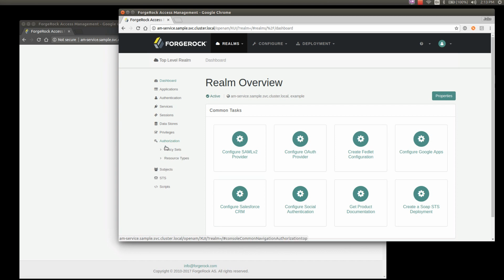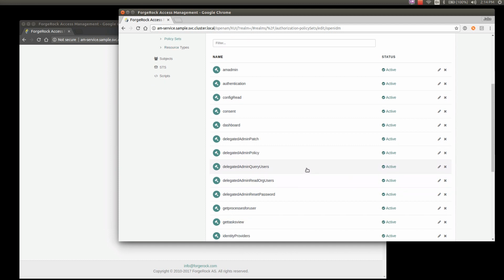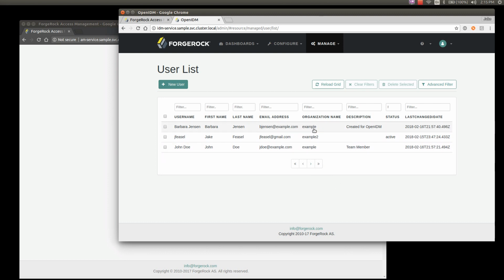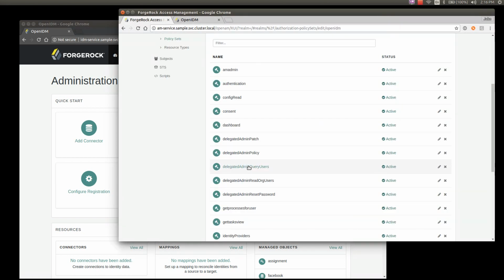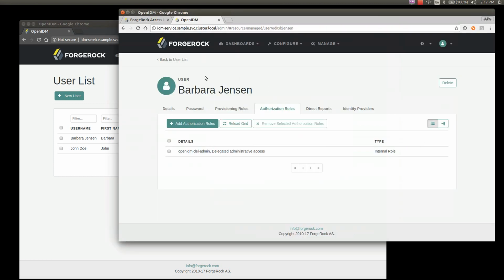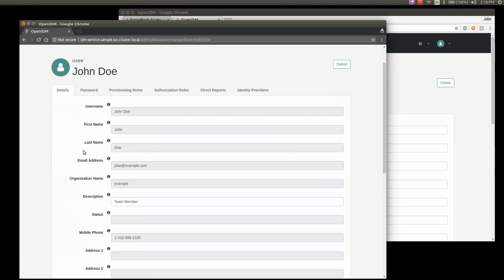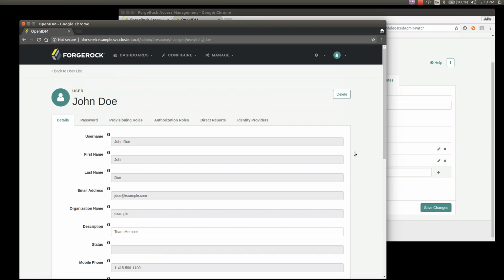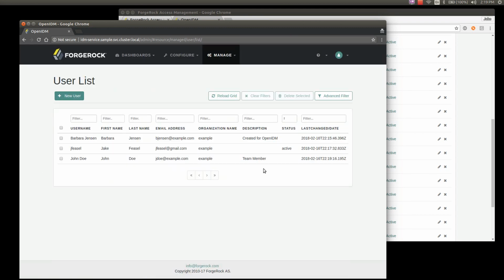ForgeRock Delegated Administration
A quick overview of product functionality that corresponds to the features configured in